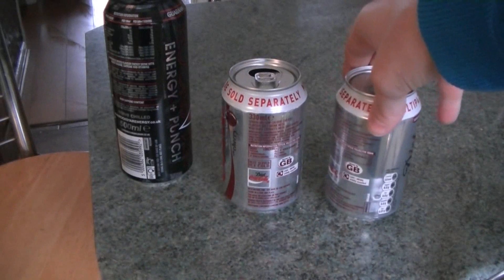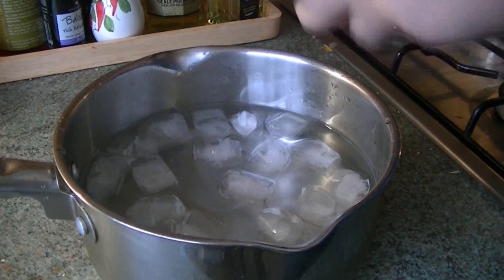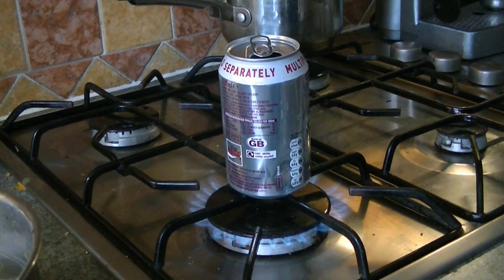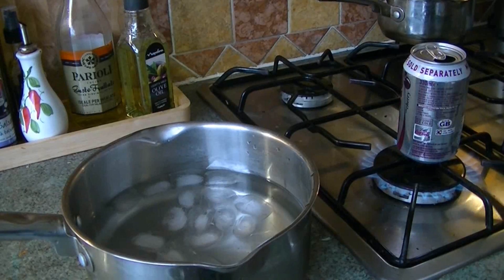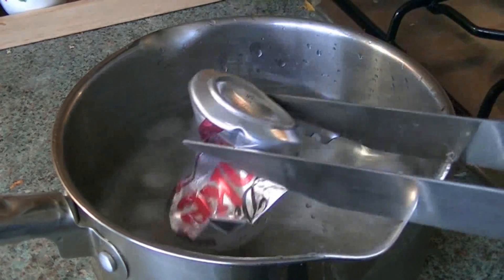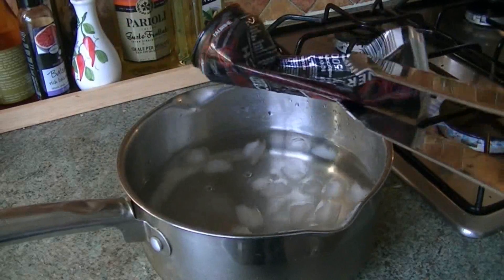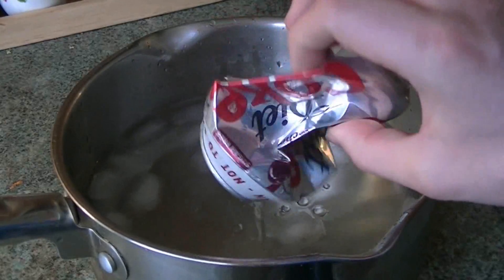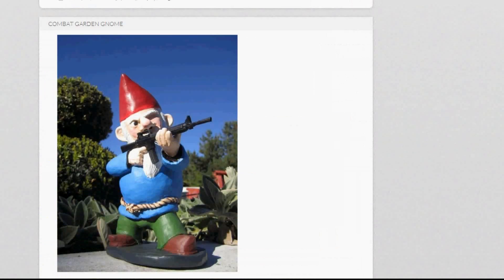CRUSHING CANS WITH WATER!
Supercooling cans Is fun :)